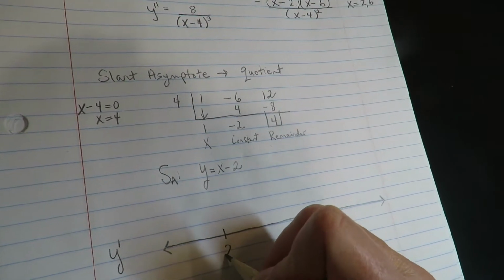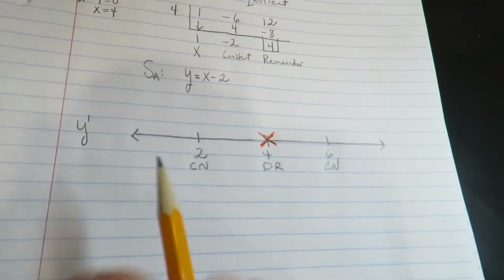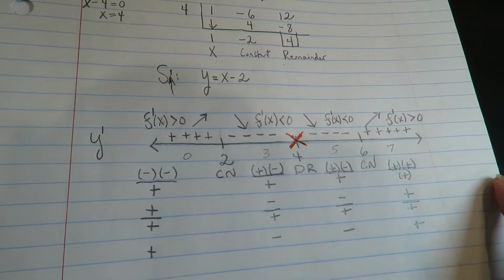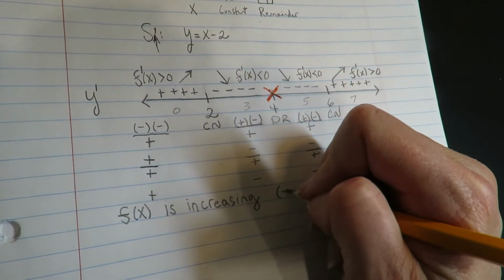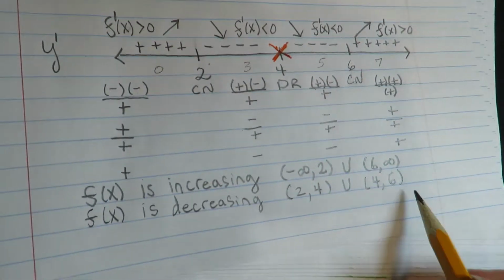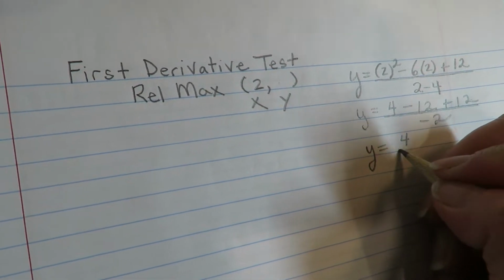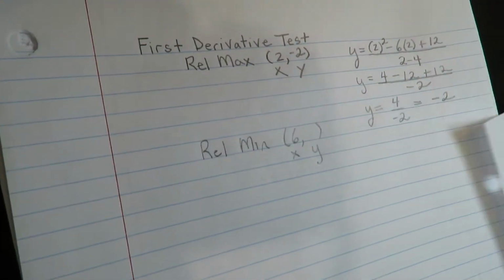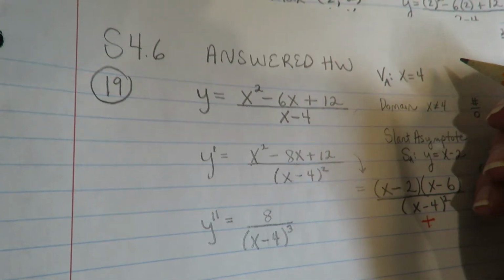(280) Section 4.6- ANSWERED HW- Q19- Part 1